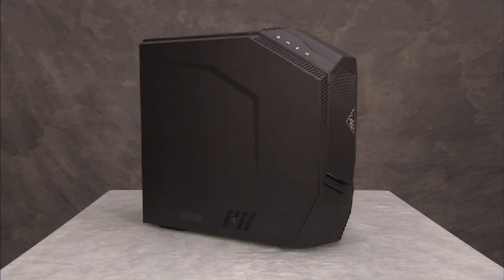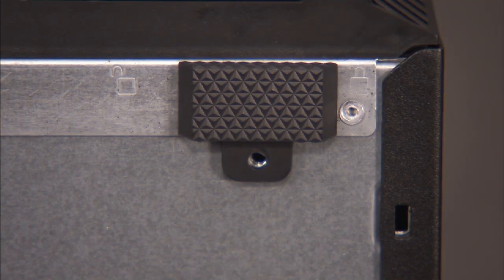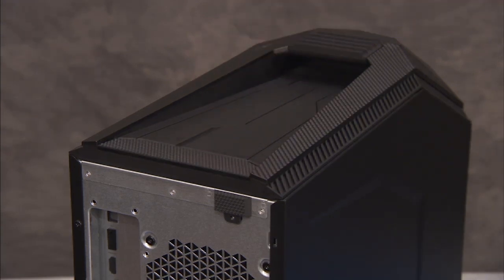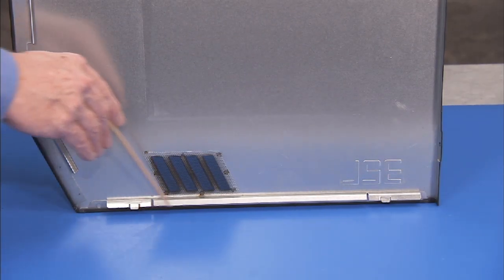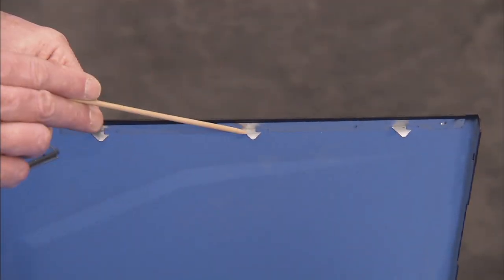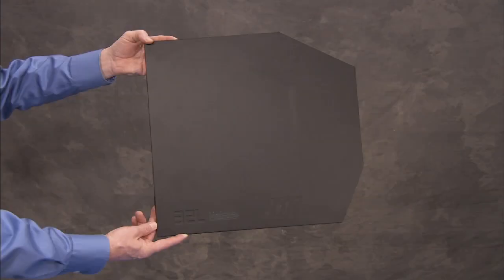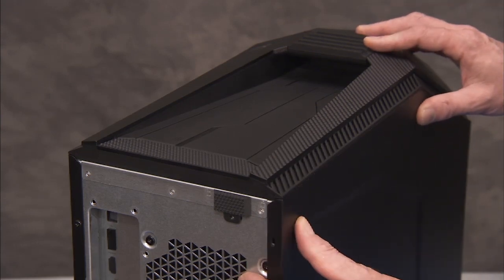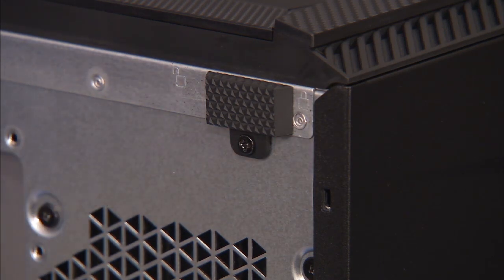Removing and Replacing the Left Side Cover | HP OMEN 880 Gaming PC | HP Support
Learn how to remove and replace the left side cover on the HP OMEN 880 Gaming PC.